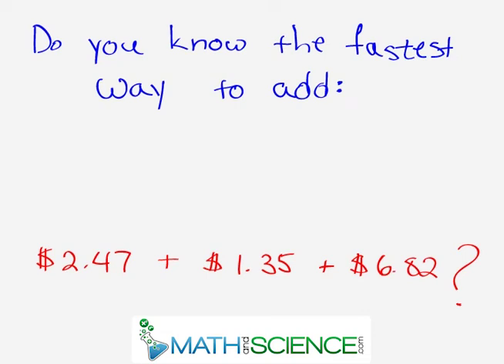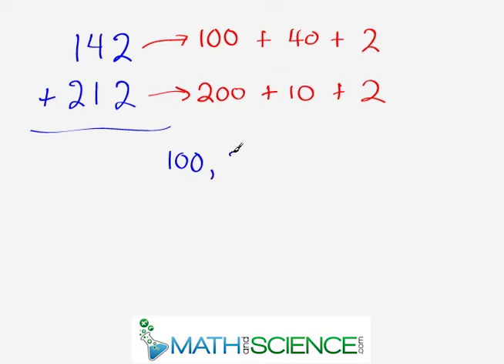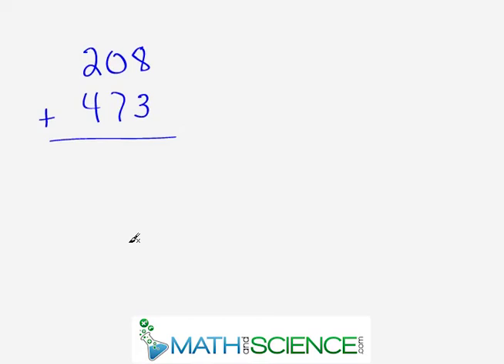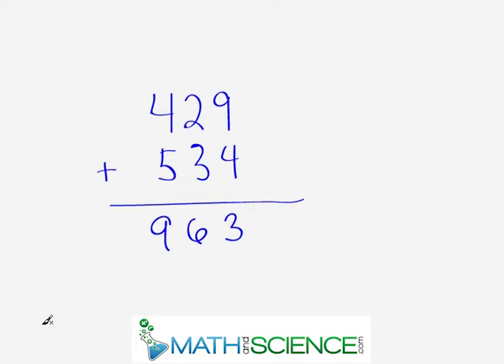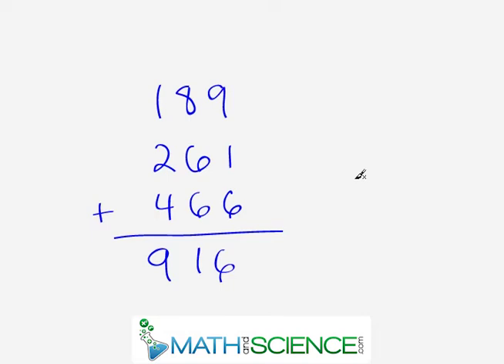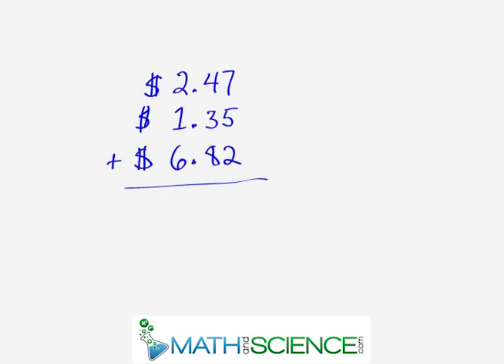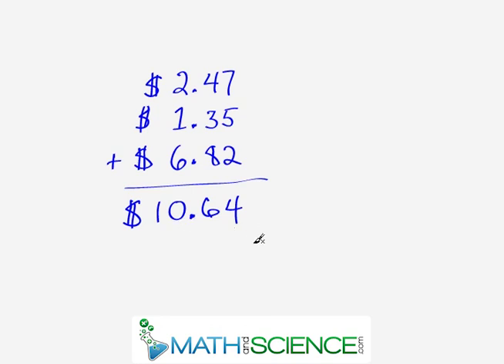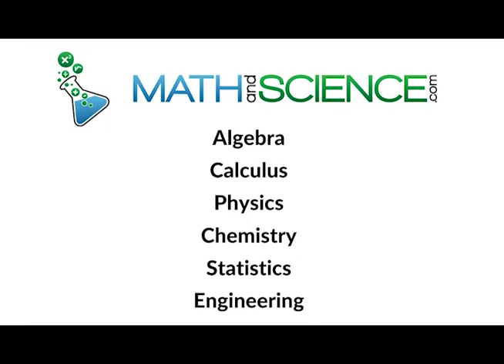Easily Add Money - No Calculator!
Handling money transactions with speed and accuracy is a valuable skill, whether you're splitting the bill, shopping, or running a business. This video unveils the secrets of effortlessly adding money figures using mental math. Unravel techniques that enable you to bypass cumbersome calculations, making quick and precise additions on-the-fly. Using real-world scenarios, such as grocery shopping or dining out, we demonstrate the power and utility of these mental strategies. Whether dealing with cents, dollars, or larger amounts, these methods ensure you're never left fumbling with numbers. Engage with interactive exercises designed to reinforce and test your newfound skills, gradually boosting your confidence in tackling real-world monetary challenges. Tailored for all ages and backgrounds, this guide is perfect for anyone eager to elevate their number-crunching prowess and become a mental math wizard when it comes to money. Join us in this enlightening journey, and by the end, you'll marvel at how naturally and swiftly you can handle monetary calculations. Ensure you're always ahead of the curve with these indispensable math hacks, and remember to share your progress in the comments below!